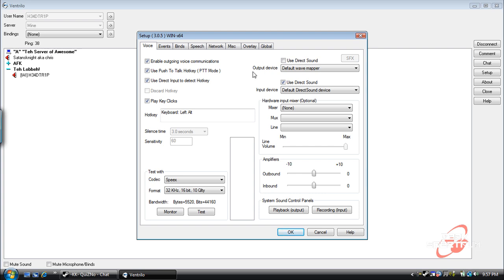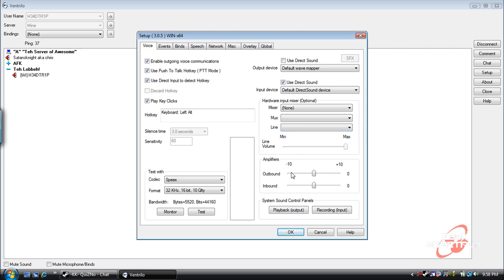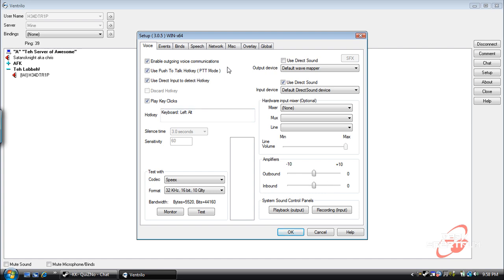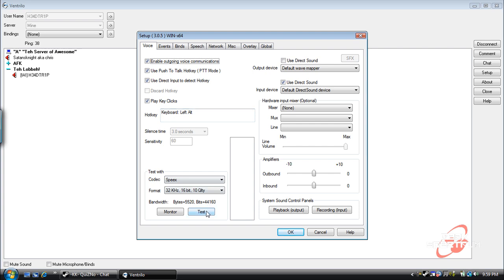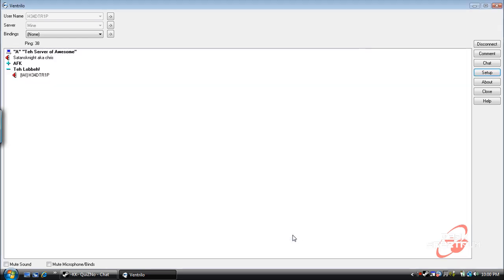How-To: Fix you mic problem in ventrilo. (HD)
Does your mic work in all other programs, but not in ventrilo? Is your voice too loud to some people, or maybe people are too loud for you?

well this tutorial shows you how I have my vent set up and explains everything int the setup screen in some detail.